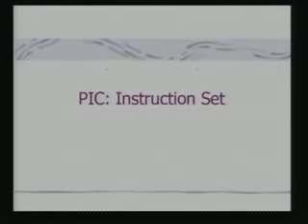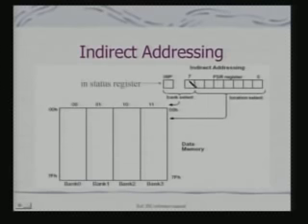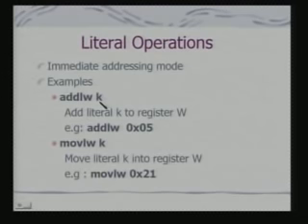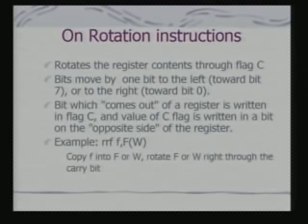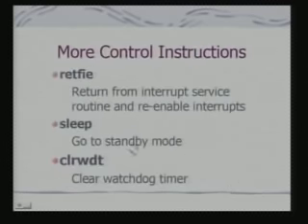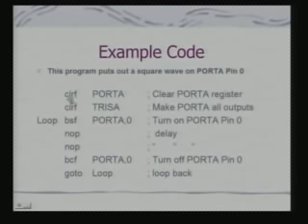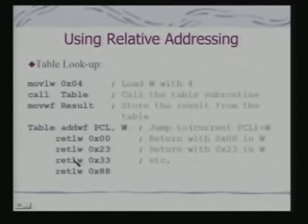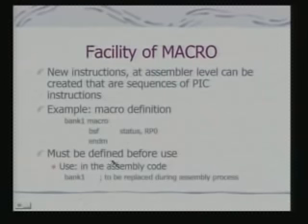Lecture - 3 PIC: Instruction Set